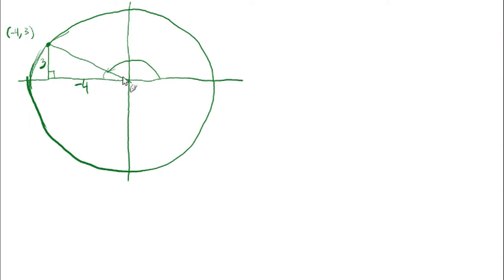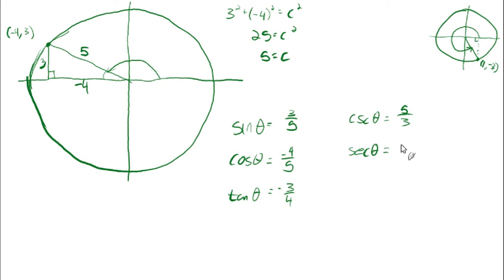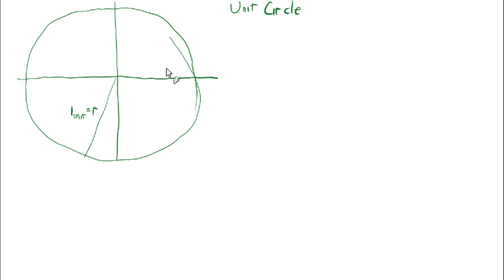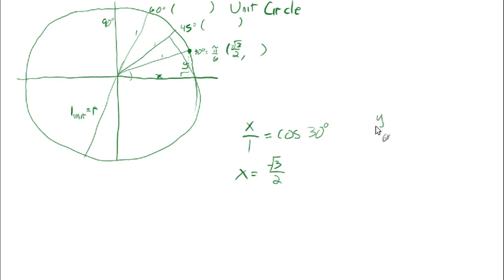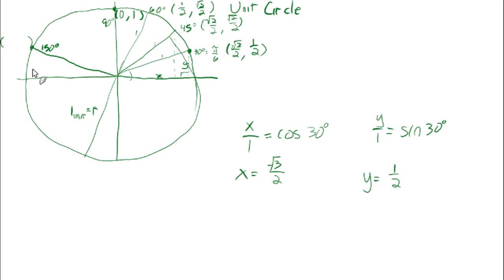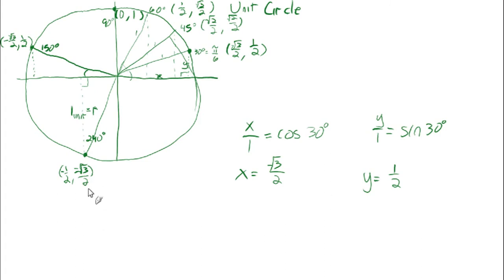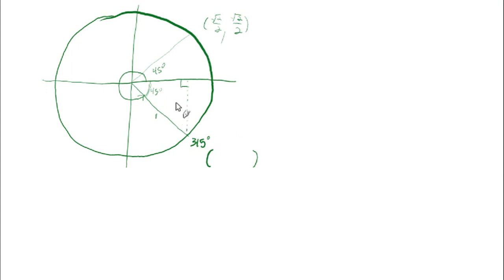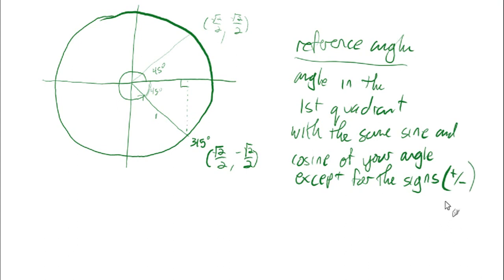13.3: Trig values for any angle and the unit circle (intro)